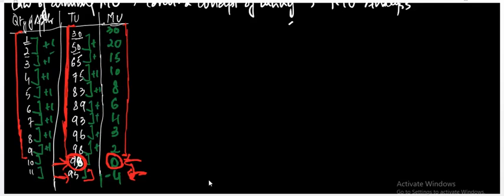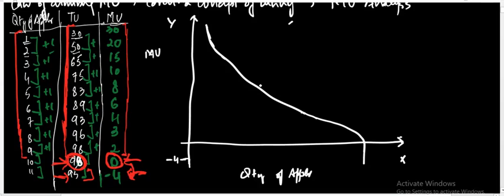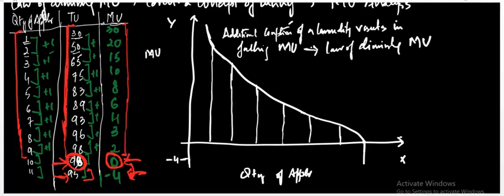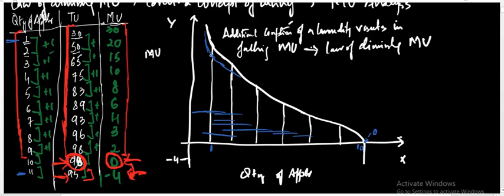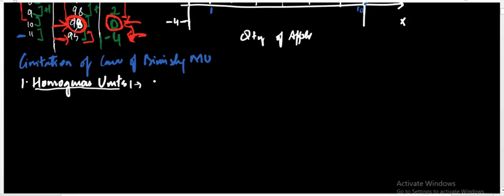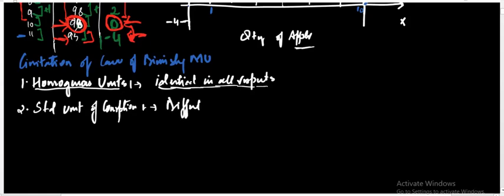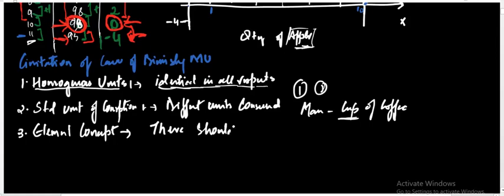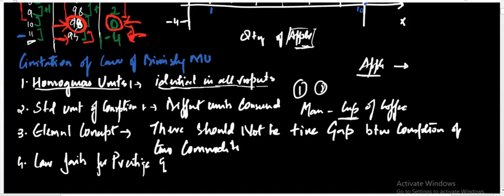Microeconomics Lecture 18-Diminishing marginal utility and its limitations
This video explains the law of diminishing marginal utility and its limitations thereof

This video will be helpful to students pursuing MBA|M.Com| BBA|B.Com| CA-Foundation